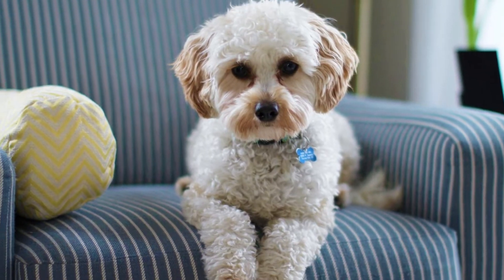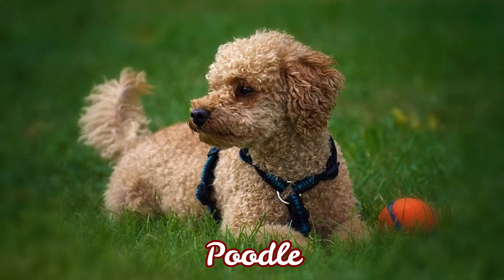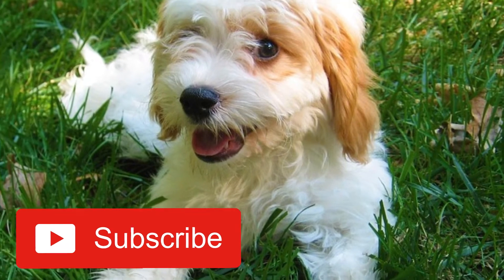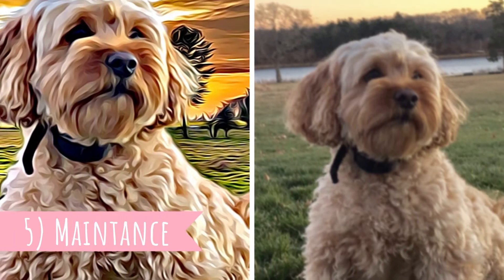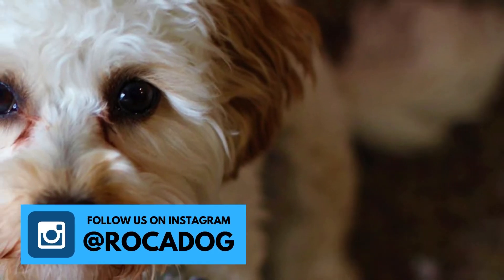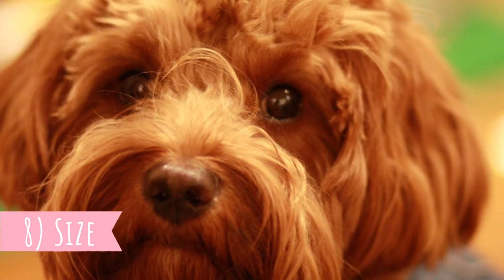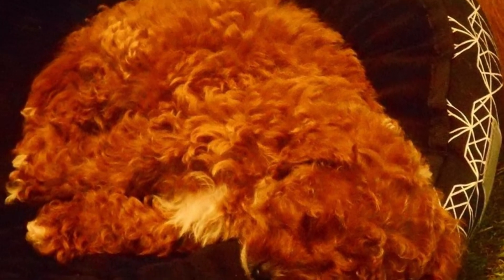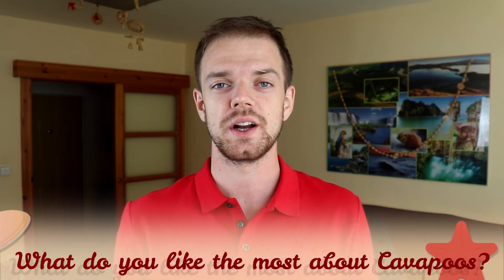Cavapoo - TOP 10 Interesting Facts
Top 10 interesting facts about the Cavapoo, a friendly, sweet and intelligent dog breed.

Short Cavapoo description:
As with all crossbreeds, its pretty hard to predict size of the Cavapoo. But normally their height is between 9-14 inches which is 22-35 cm and weight between 7-18 pounds which is 3-8 kg.

Cavapoos tend to have a curly, soft or wavy coat – it really depends on the genes they inherit from their parents. It can be a Poodle like or Cavalier King Charles like coat. This also means, that there is a chance, that the Cavapoo coat will be hypoallergenic. The most common coat colors are chestnut, gold, black, white.

Cavapoo facts VIDEO TIMESTAMPS:
0:19 Designer dog breed
0:34 Origin
0:51 Companions
1:10 Training
1:30 Maintance
1:47 Exercise
2:03 Coat
2:27 Size
2:45 Health
2:59 Lifespan

Photo licenses:
0:42 By Stella & Seth - I, the copyright holder of this work, release this work into the public domain. This applies worldwide.In some countries this may not be legally possible; if so:I grant anyone the right to use this work for any purpose, without any conditions, unless such conditions are required by law., Public Domain,
1:18 By Elliskimoo - I took the photo of my own dogPreviously published: Facebook: CC0,
1:27 By Levine401 - Own work, CC BY-SA 4.0,
2:49 By Sardaka - Own work, CC BY-SA 4.0,